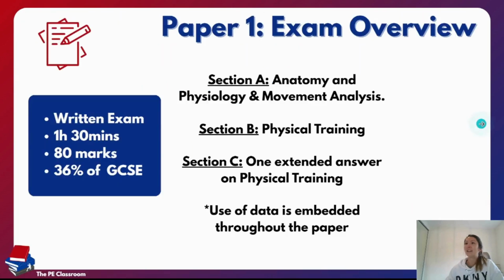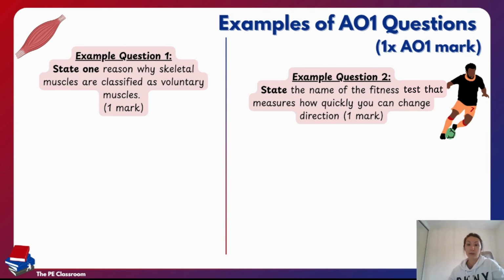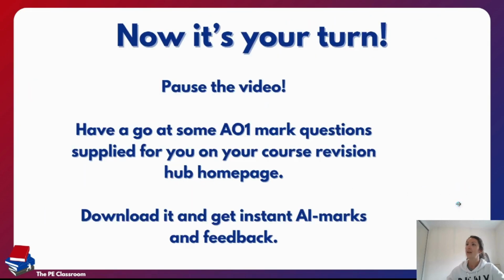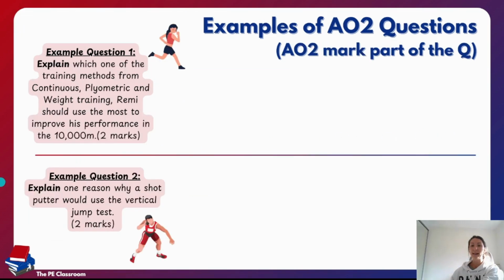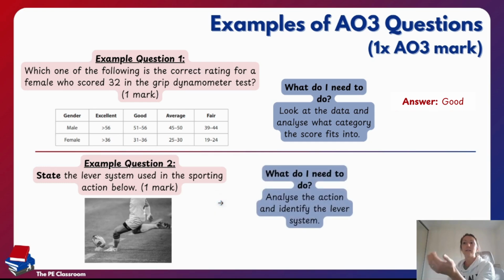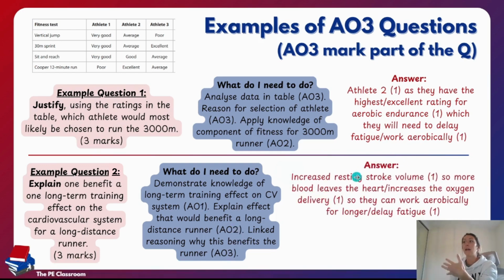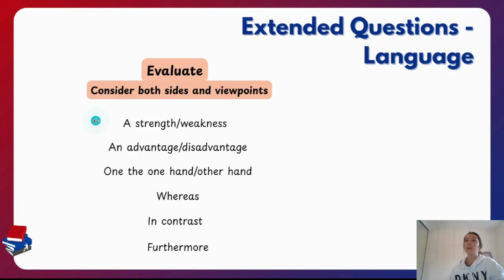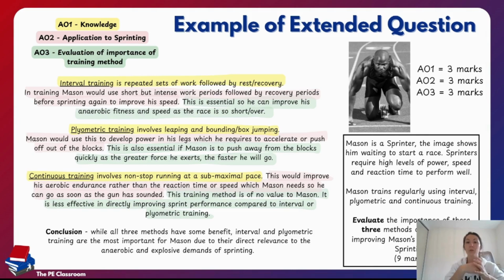Edexcel GCSE PE Exam Walkthrough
This tutorial gives you a breakdown of how to meet each assessment objectives to achieve marks on your AQA exam paper. The tutorial gives some example questions with answers as well as an extended question and model answer.